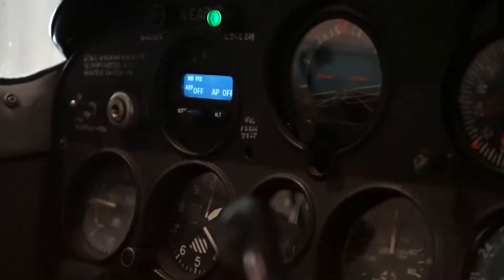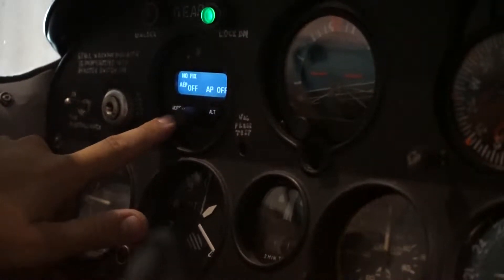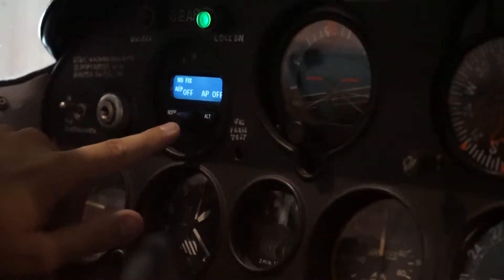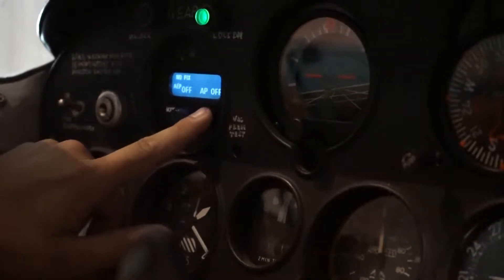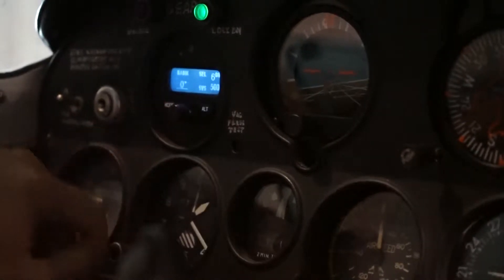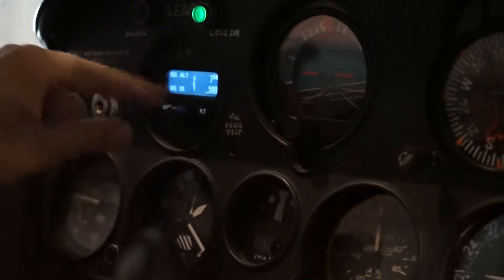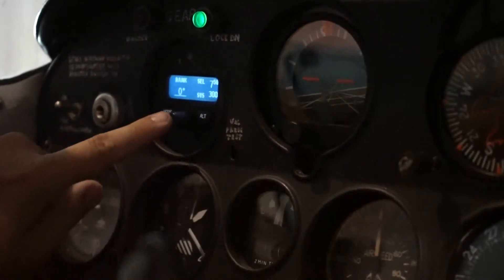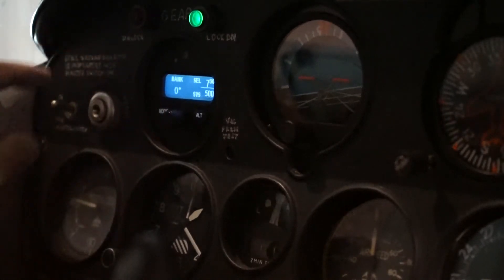Encoder Knob (Enter Button)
Think of the center knob on your autopilot as the "enter" button on a normal keyboard.
This knob selects the data for your autopilot and then can be pressed to execute the order.